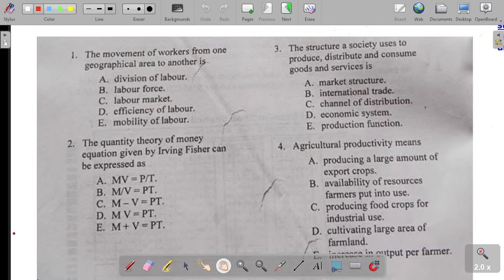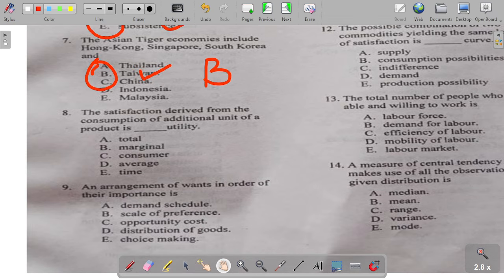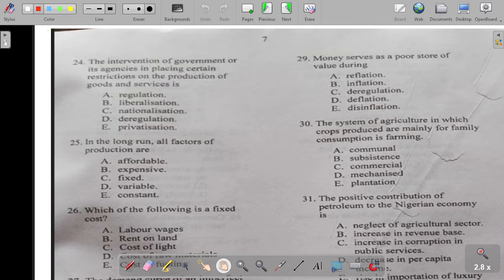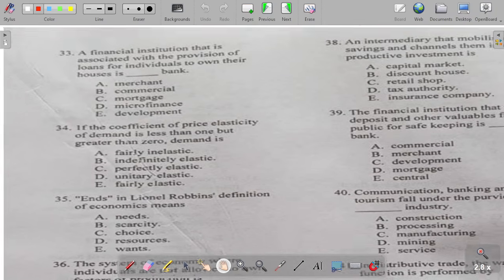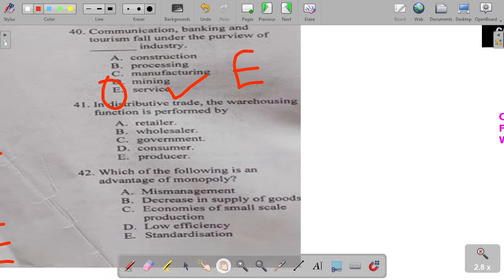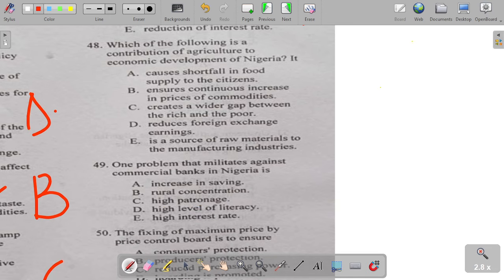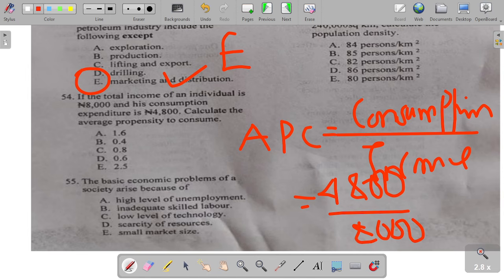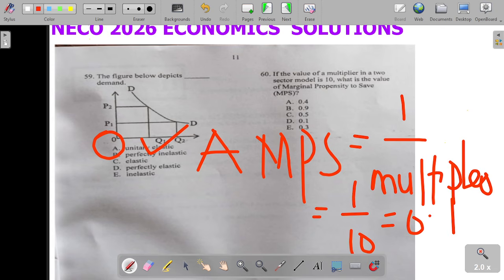NECO 2026 Economics Solutions | Questions & Answers | Complete Step-by-Step Tutorials - Part 1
📌 Welcome to this comprehensive 2026 NECO Economics Solutions tutorial.

In this video, we provide detailed 2026 NECO Economics Questions and Answers with clear, step-by-step explanations to help candidates understand the correct answers, economic concepts, calculations, and examiner-friendly approaches required to perform well in the NECO Economics examination.

This lesson covers important areas of Economics, including microeconomics, macroeconomics, demand and supply, elasticity, national income, money and banking, public finance, international trade, development economics, and economic problems.

✅ Step-by-step solutions to NECO Economics questions
✅ Correct answers with clear explanations
✅ Economic concepts made simple
✅ Economics calculations and diagrams
✅ Demand and supply analysis
✅ Common mistakes candidates should avoid
✅ Examination techniques and answering strategies
✅ Examiner-friendly approaches to Economics questions

Topics Covered
Demand and Supply
Elasticity of Demand and Supply
Theory of Production
Cost and Revenue
Market Structures
National Income
Money and Banking
Inflation and Unemployment
Public Finance
Taxation
International Trade
Balance of Payments
Economic Development
Population and Labour
Agriculture and Industrialization
Economic Planning
Nigerian Economy
Economic Diagrams and Calculations
NECO Economics Questions and Solutions

✔ NECO 2026 Candidates
✔ WAEC Candidates
✔ NABTEB Candidates
✔ GCE Candidates
✔ Senior Secondary School Students
✔ Economics Students
✔ Teachers and Tutors
✔ Students Revising Economics Past Questions

Whether you are reviewing the NECO examination, checking your answers, or preparing for future Economics examinations, this tutorial will help you understand the correct methods and improve your Economics knowledge and examination performance.

STEMupAfrica – Learning Made Simple